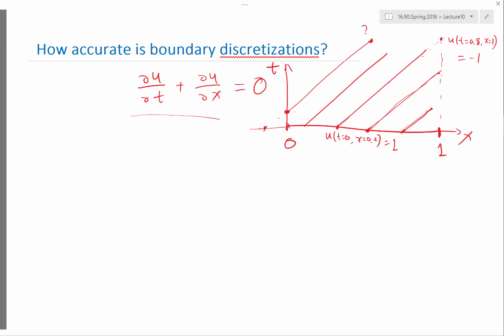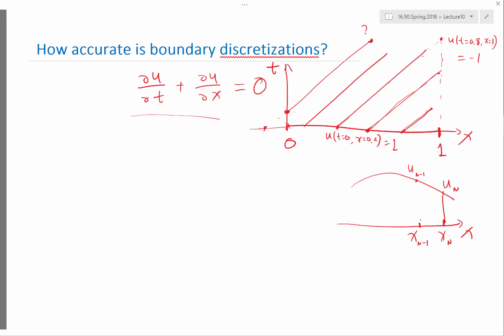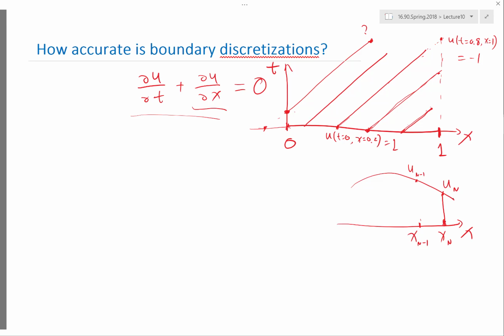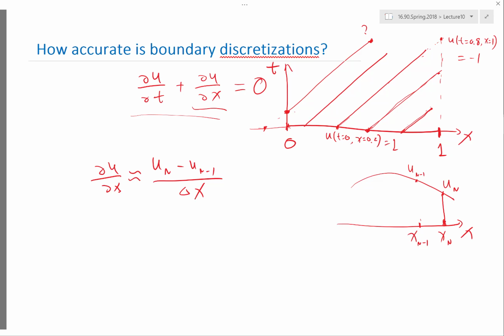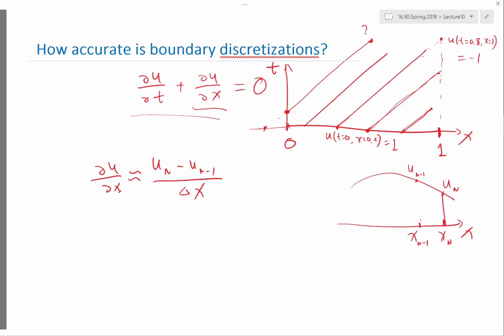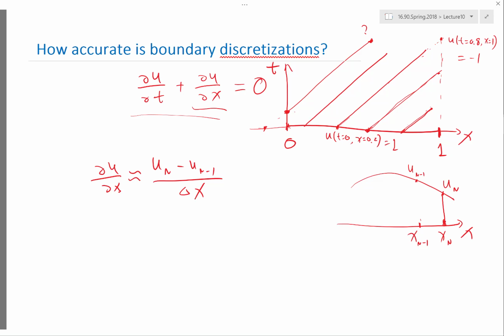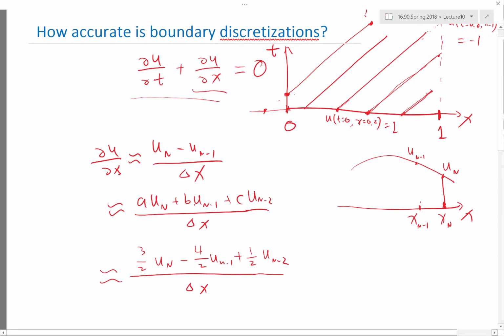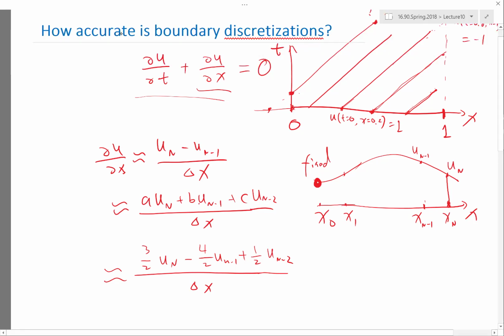Alternative First Order Derivative Discretization Scheme near boundaries